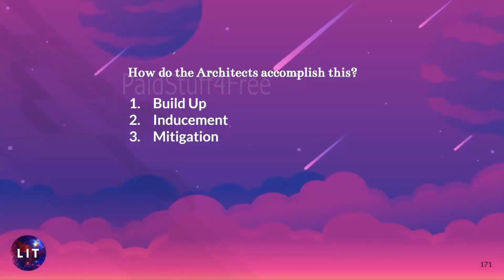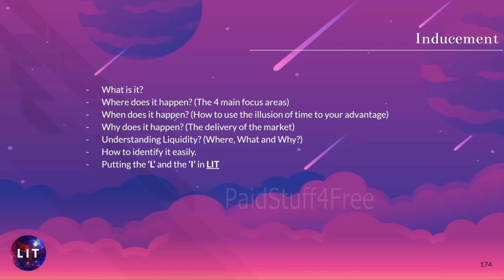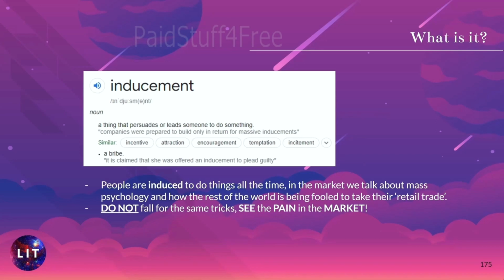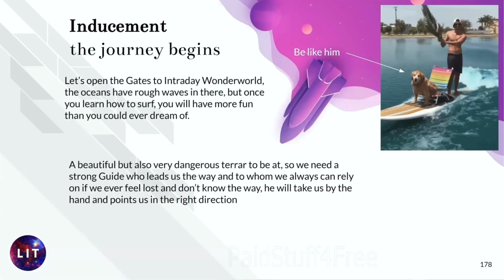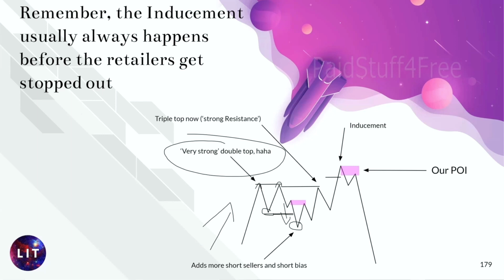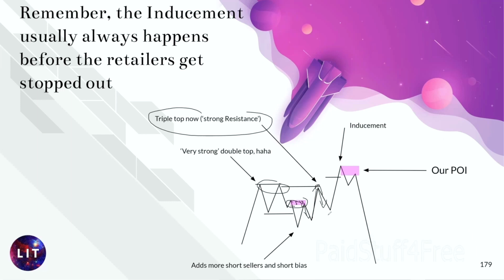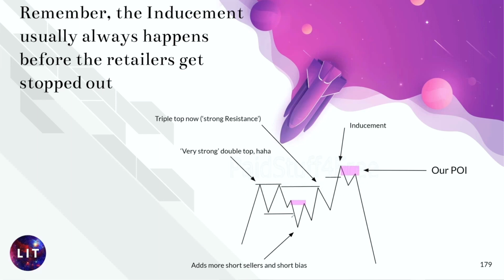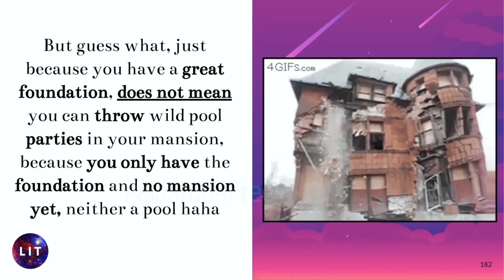0|| first step LIT